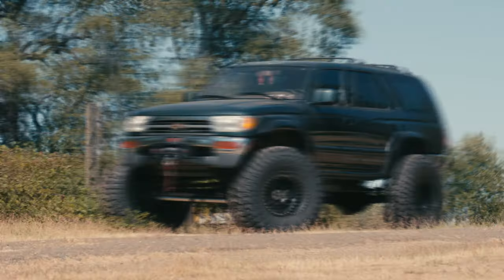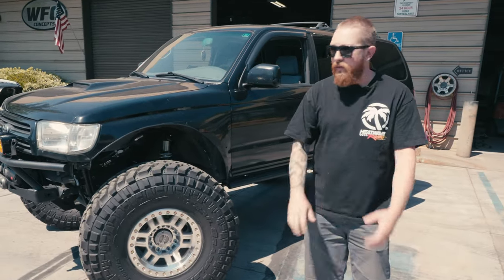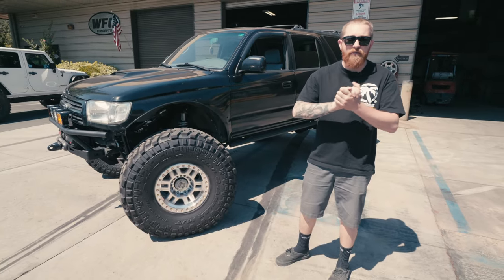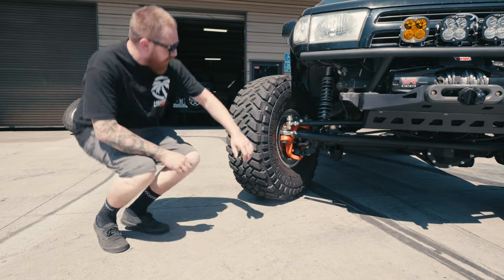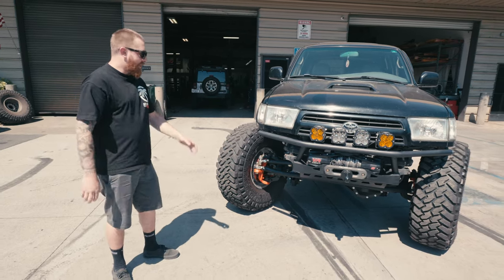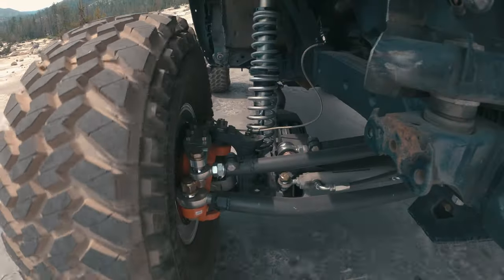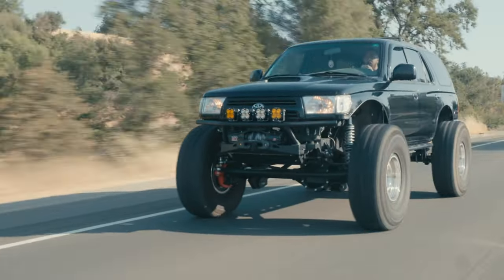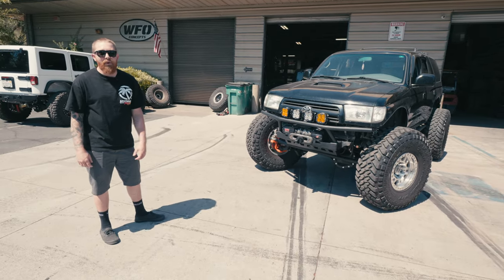Not Your Grandma's 4Runner | Solid Axle Swapped 3rd Gen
Hey, did you know you can buy that exact same solid axle swap kit at WFOConcepts.com? Well, you can!

WFO Kit Featured in this Video:

~WFO TOYOTA TACOMA 95.5-04 SAS KIT - USING 05+ FORD SUPER DUTY AXLE